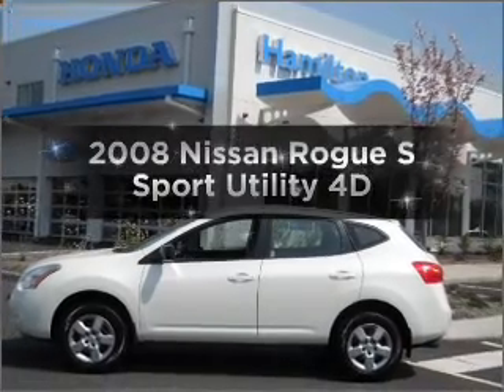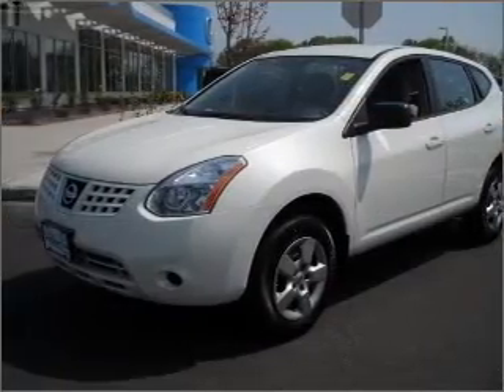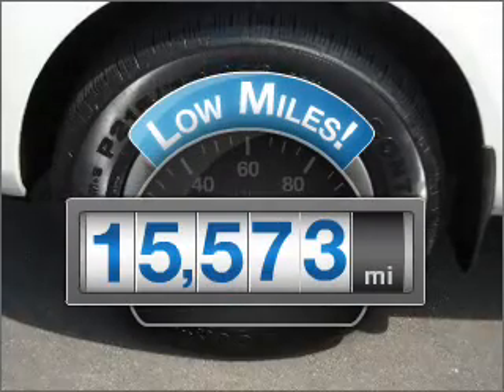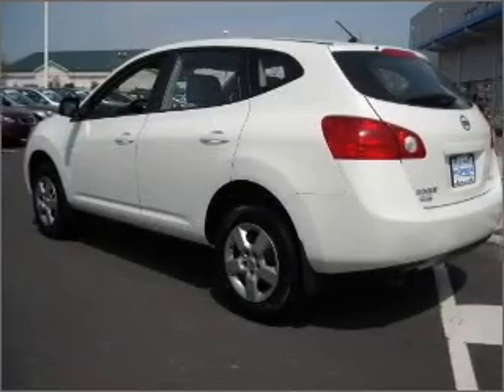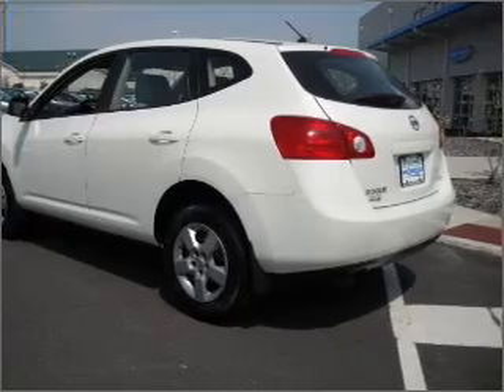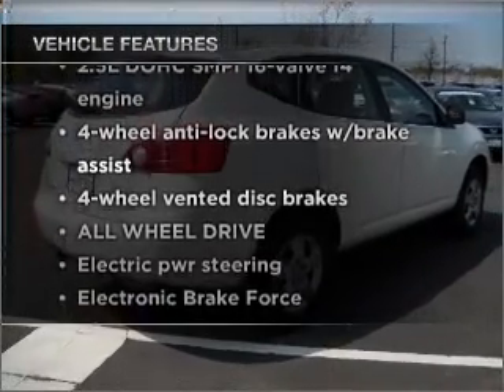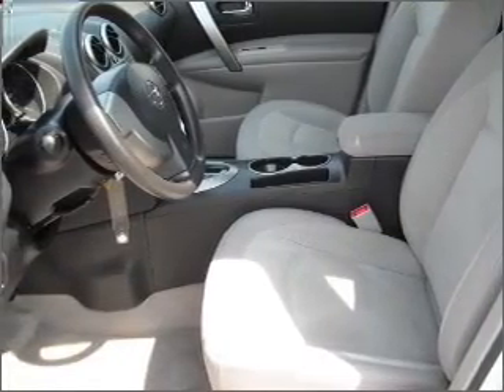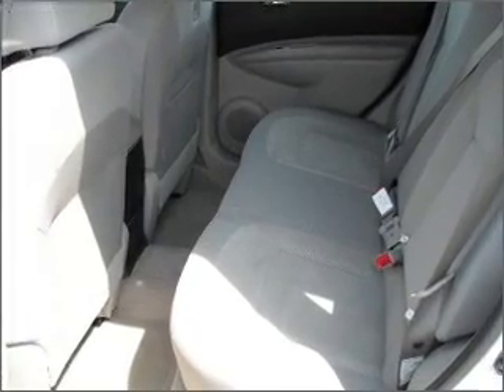2008 Nissan Rogue - Hamilton NJ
Year: 2008
Make: Nissan
Model: Rogue
Trim: S Sport Utility 4D
Engine: 4 cylinder 2.5 liter
Transmission:
Color: White
Mileage: 15573
Address:
655 US Highway 130